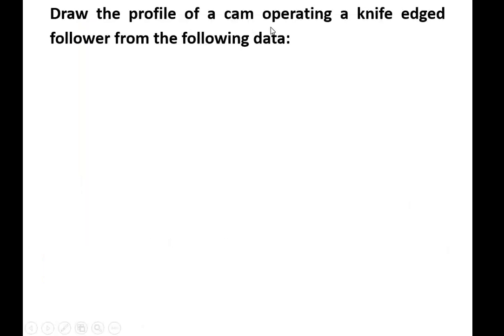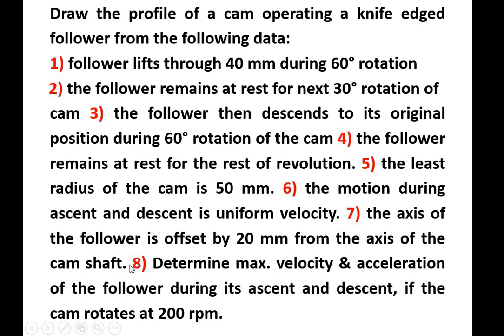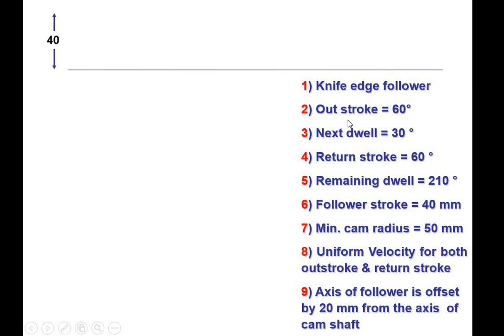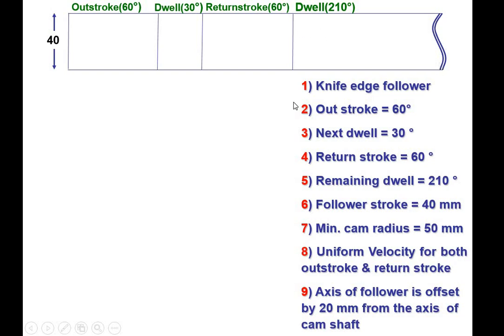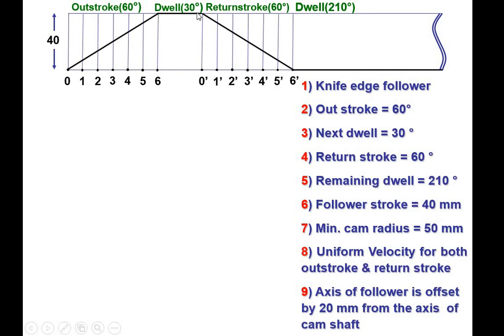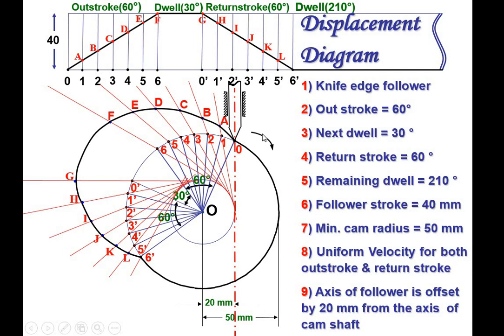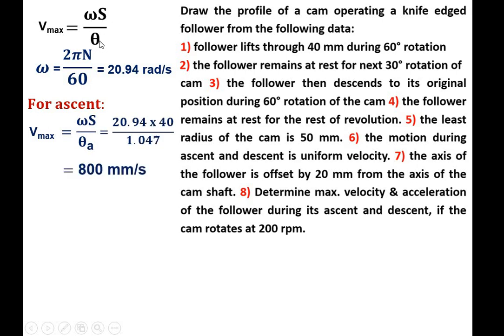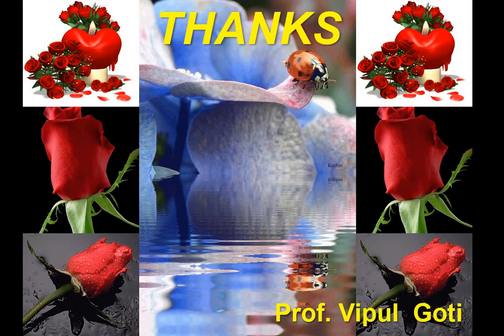Cam profile-3|offset distance|knife edge follower|KTM|GTU paper solution|TOM|3131906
How to draw cam profile with calculation

cam profile
cam generator
cam follower
Displacement diagram
knife edge follower
uniform Velocity
offset distance